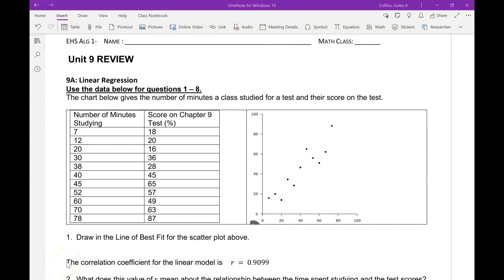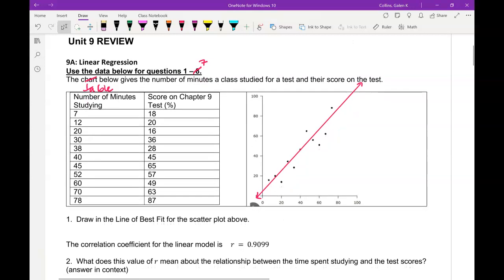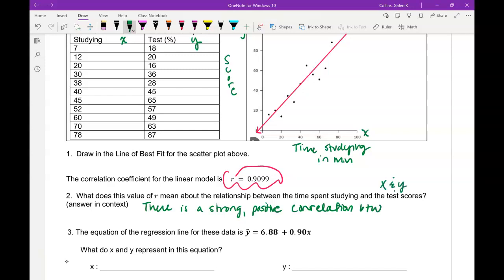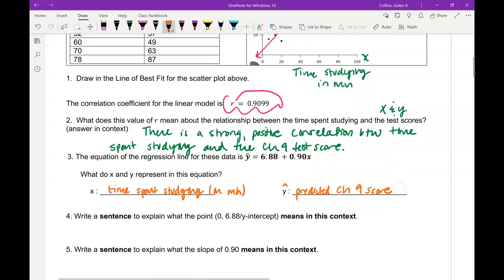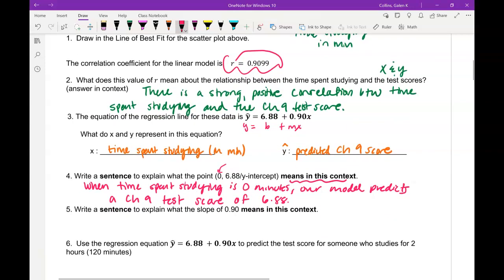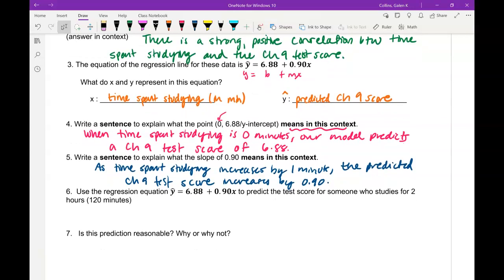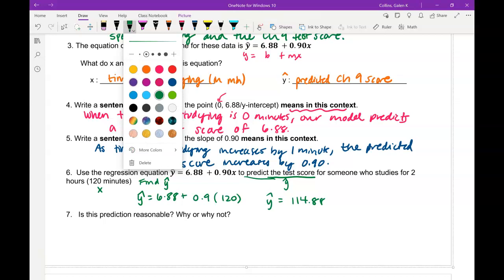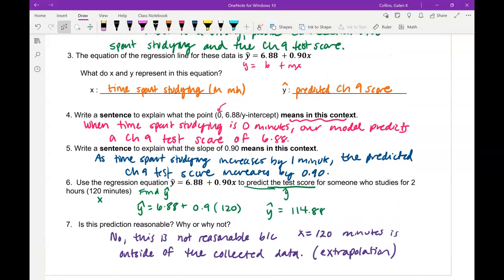U9 review 1